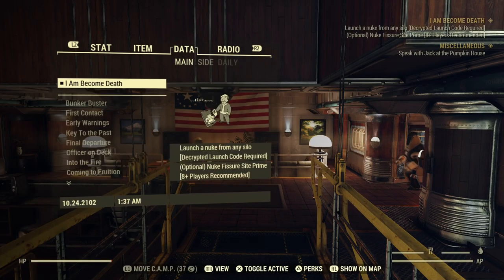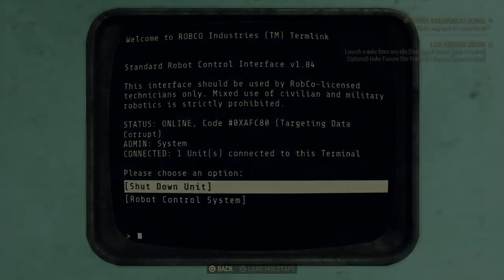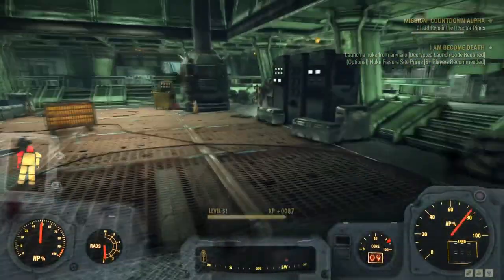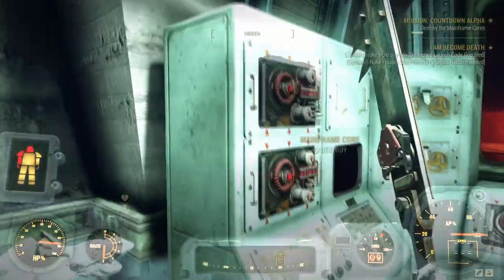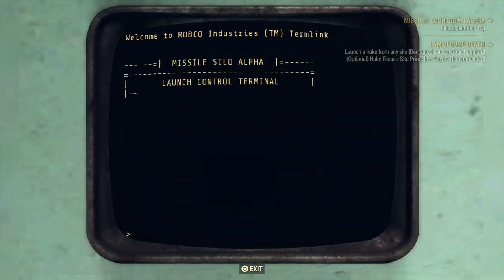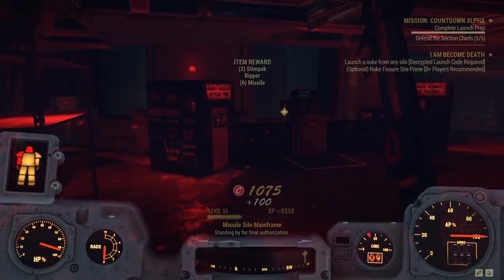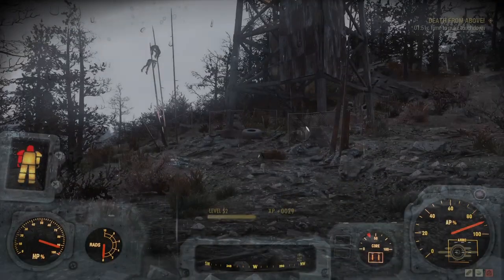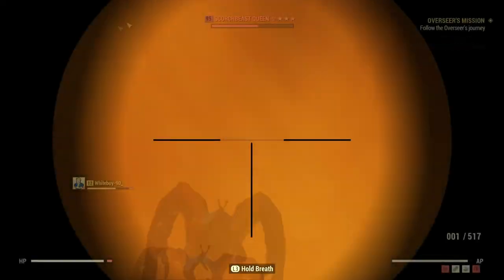Fallout 76 - How To Track Silo Codes/Launch Nukes (Solo)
Quick, simple guide to easily launch nukes in Fallout 76. Let me know what you all think of my video.